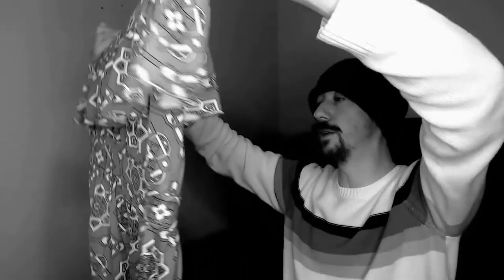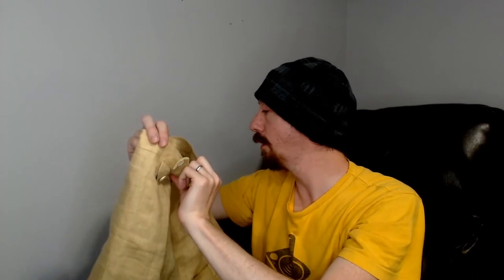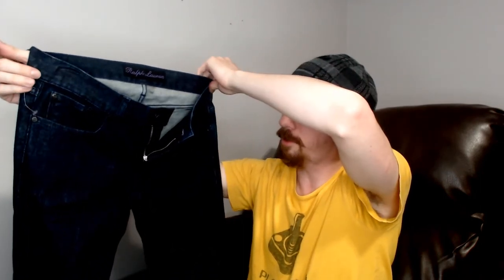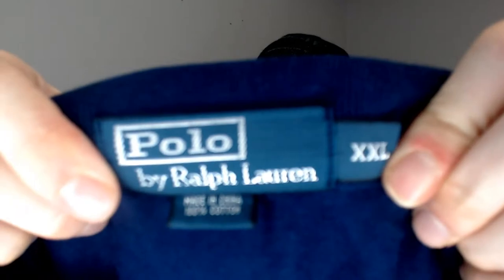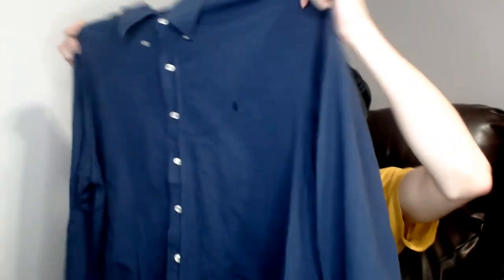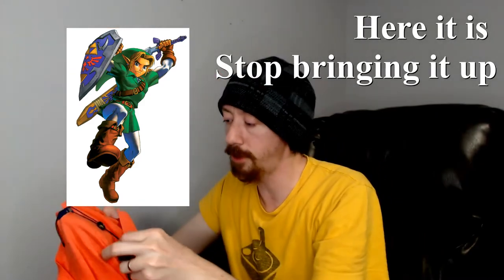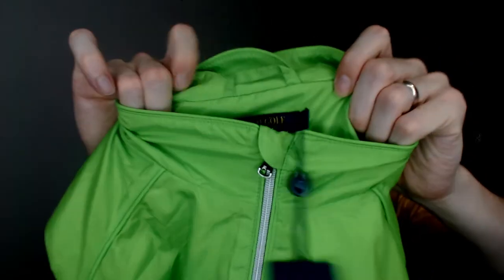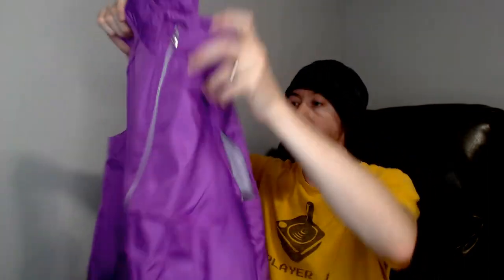Ralph Lauren Box - Reseller Unboxing Episode 21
We got a box of all Ralph Lauren stuff. That's all.